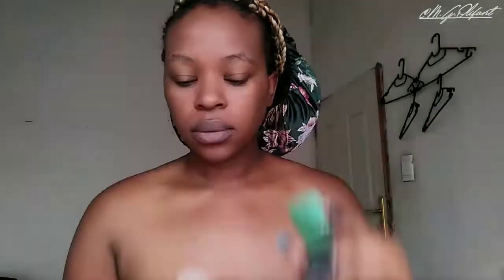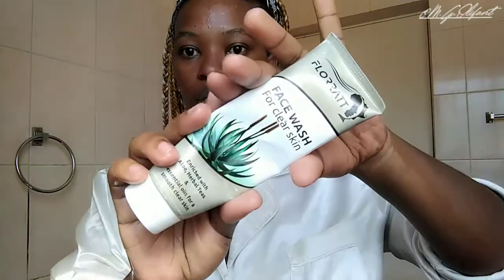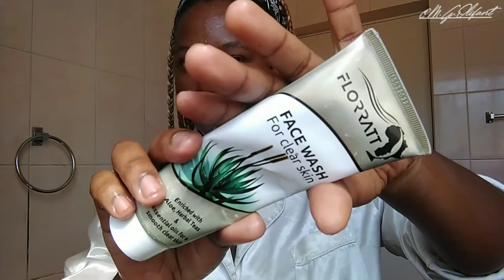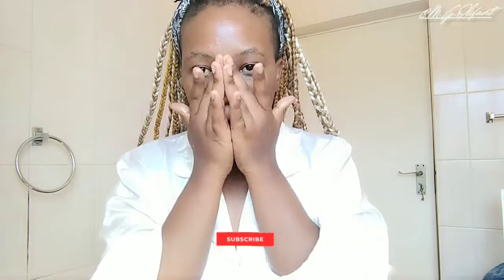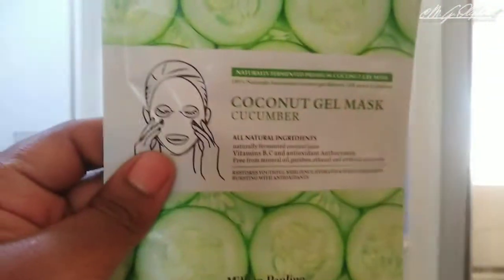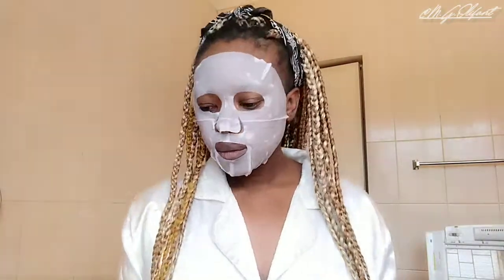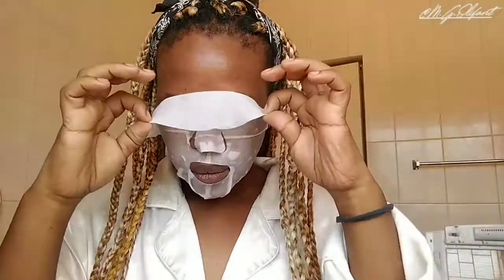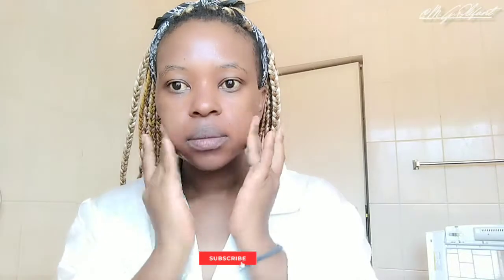GRWM! LET ME PLUG YOU FOR LIFE TIME ✨ | TRY THESE PRODUCTS YOU WON'T REGRET IT | SKINCARE ROUTINE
* OPEN ME IN FULL HD * ( 720p)

_ It's Another Day Another Dollar Zdolls Hey What's Good In The Hood 😉 Saweeeeties.

Hope You Enjoyed The Video Hunnies ❤️

✨ PRODUCTS USED ✨

1. GREEN BAR SOAP
2. HERCULES CALAMINE LOTION
3. FACIAL CRUB SPONGE
4. FACE WASH FOR CLEAR SKIN ( FLORRATT)
5. FACEMASK CUCUMBER

( VLOGS YOU MIGHT HAVE MISSED)

DONT FORGET WEEKLY VLOGS EVERY SUNDAY
                            AND WEDNESDAYS 🎉
FAQ

  Which camera do i use?
_Canon Eos powershot

Which Editing app i use?
_ I shot Video Editor

_ ________DISCLAIMERS_________

The music playing in the background it's not mine

( INTRO)
_ Music: Hands High
Musician: LiQWYD